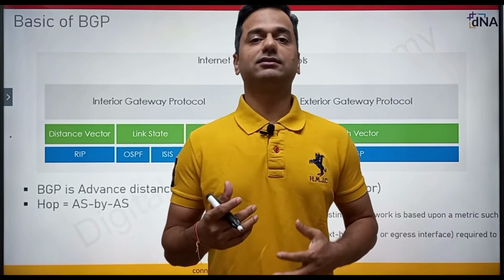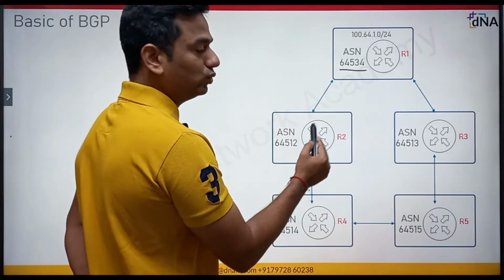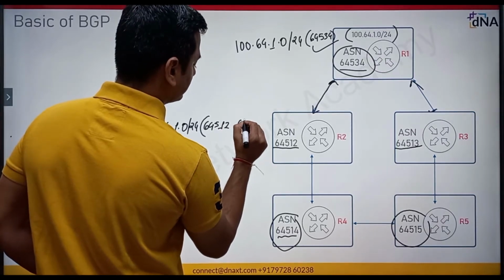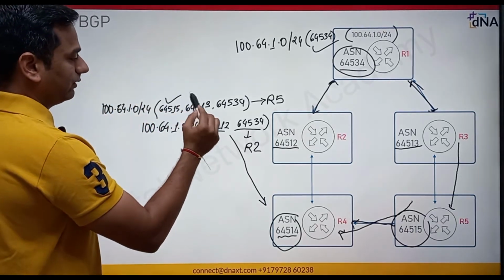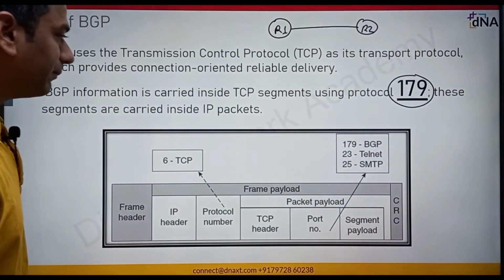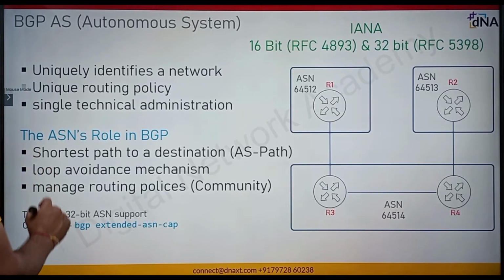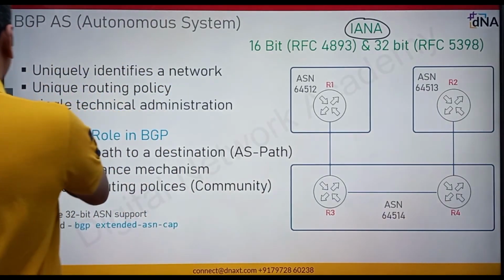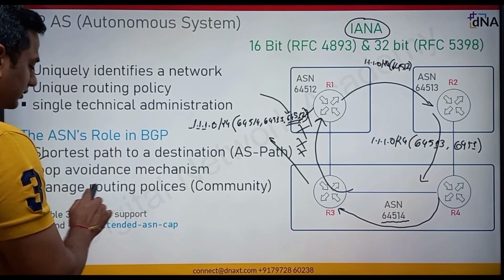BGP Basic Part-1